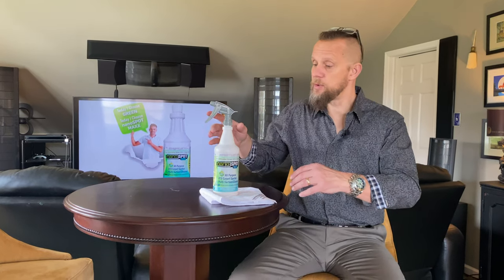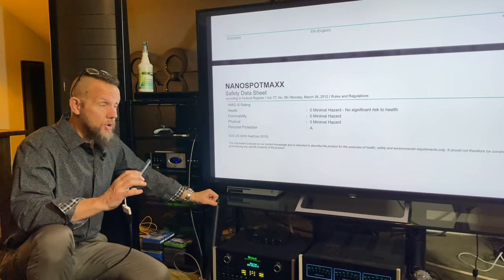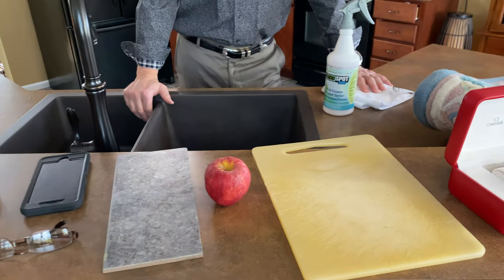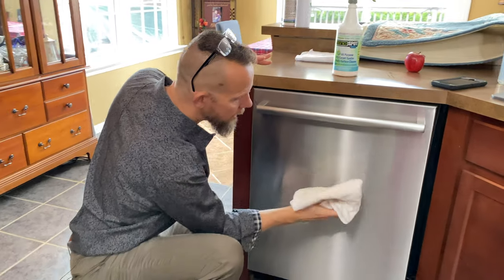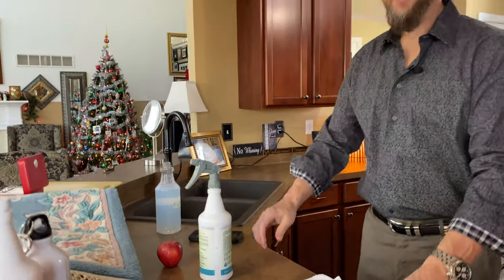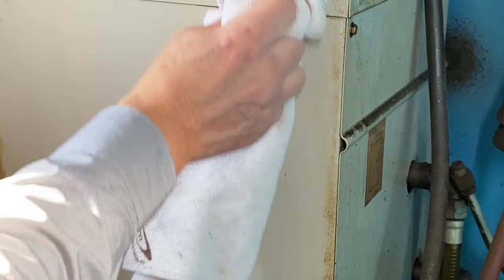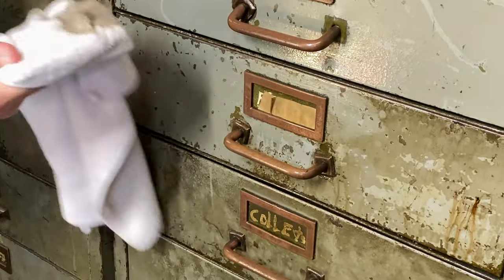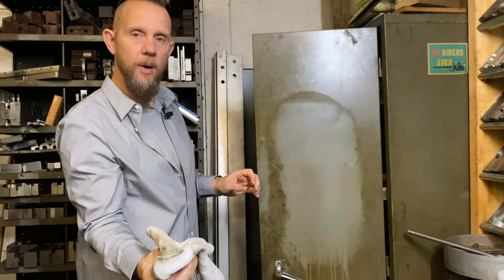Green all purpose cleaner and carpet spotter - Bonnet Pro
A true plant-based micro emulsion super cleaning agent for carpets, textiles and hard surfaces. NanoSPOTMAXX breaks new ground with this revolutionary formula. nanoSPOTMAXX provides unrivaled cleaning power even against synthetic chemicals and outperforms almost any product in the current world marketplace which this multi purpose green cleaner.